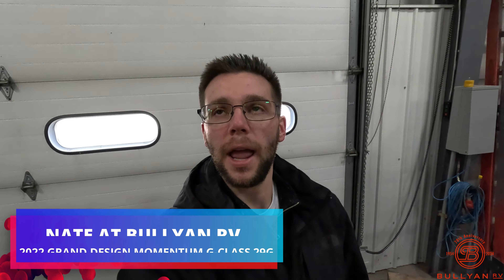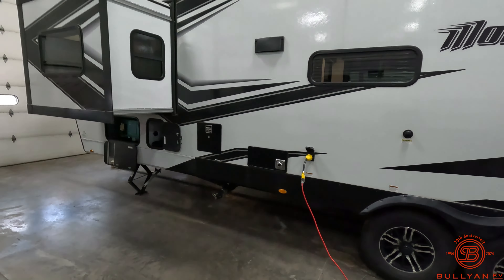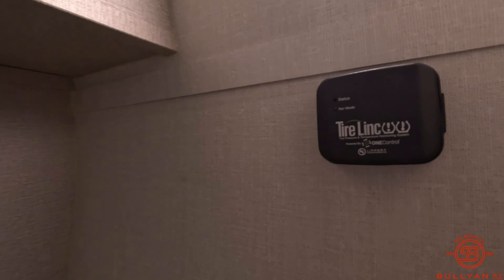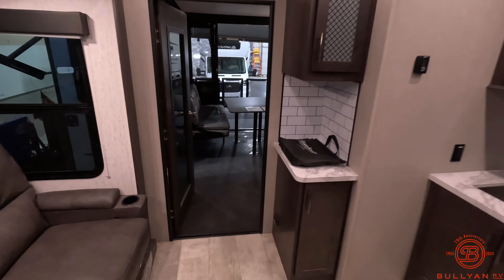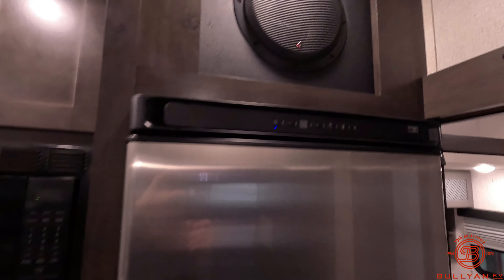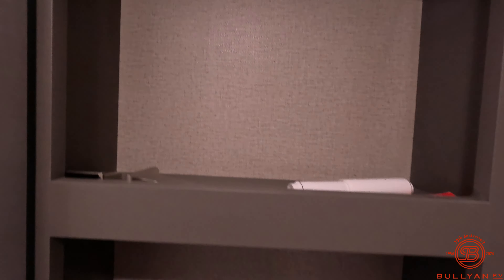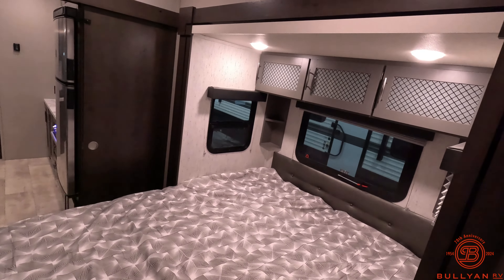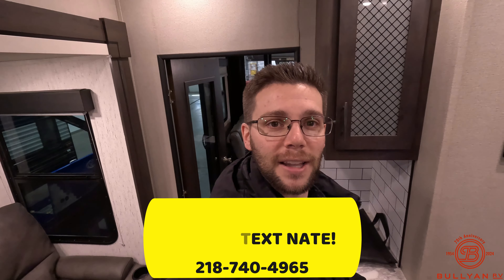Great Condition Toy Hauler! Grand Design Momentum G-Class 29G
Check out this Previously Enjoyed Toy Hauler. This 2022 Grand Design Momentum G-Class 29G is in great condition and only a few years old!

Specs:
Sleeps: 6
Slides: 2
Length: 33 ft 11 in
Ext Height: 12 ft 1 in
Hitch Weight: 1500 lbs
GVWR: 13000 lbs
Dry Weight: 8700 lbs
Fresh Water Capacity: 100 gals
Grey Water Capacity: 57 gals
Black Water Capacity: 57 gals
Tire Size: 15"
Furnace BTU: 30000 btu
Fuel Capacity: 30 gals
Number Of Bunks: 1
Available Beds: Queen
Refrigerator Type: Double Door
Cooktop Burners: 3
Number of Awnings: 1
Garage Size: 11 ft
LP Tank Capacity: 20 lbs
TV Info: LR LED HDTV
Awning Info: 18' Power with LED Lights
Axle Count: 2
Number of LP Tanks: 2
Shower Type: Walk-In Shower
Electrical Service: 30 amp